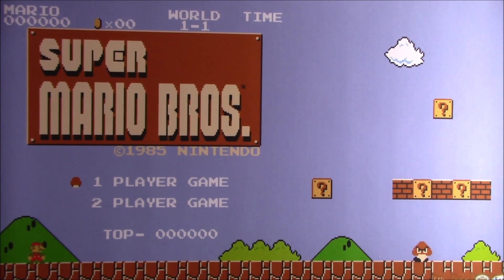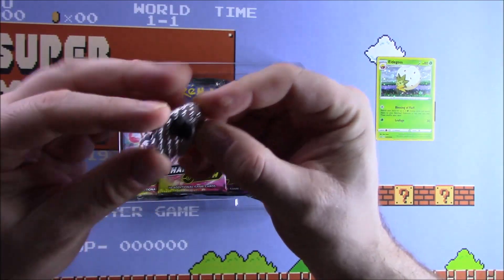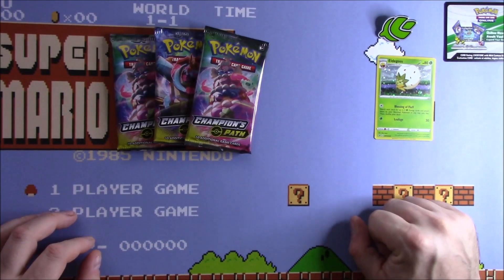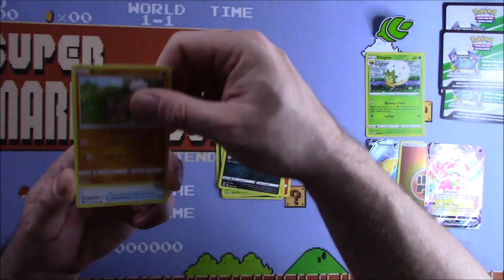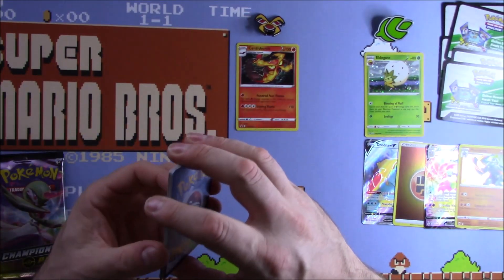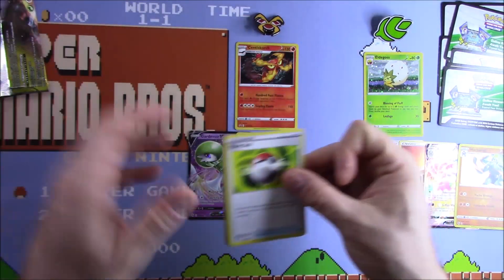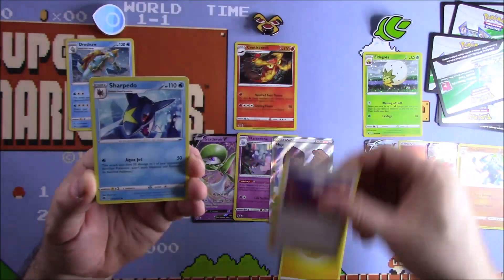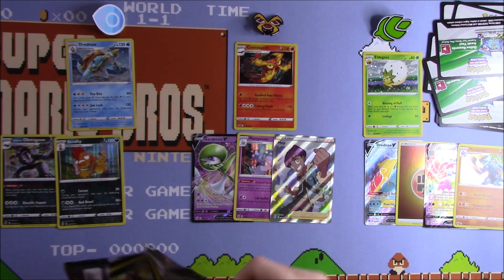Champions path opening - all 3 pin boxes opened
I open all 3 of the new Champion's Path Gym pin boxes - Turrfield, Motostoke and Hulbury.

See which Gym comes out on top with the best pulls.

Apologies for the crass editing but part of what I shot was not worth putting in the video :)

And the Question of the day - where did the 10th holo or better go??  Oh dear!